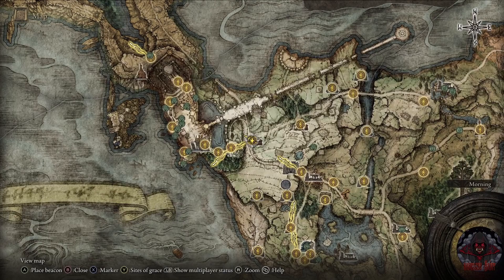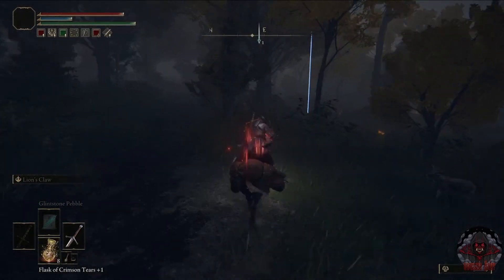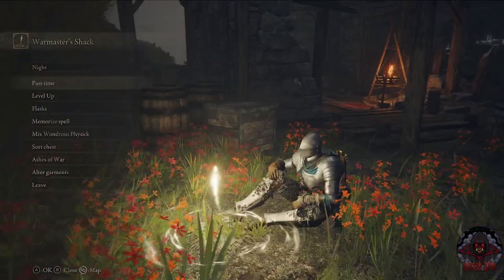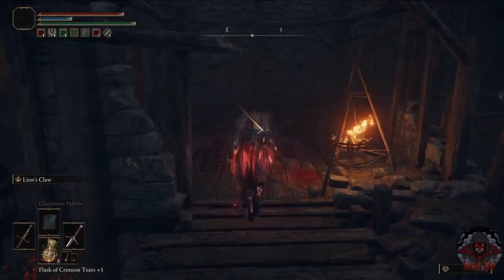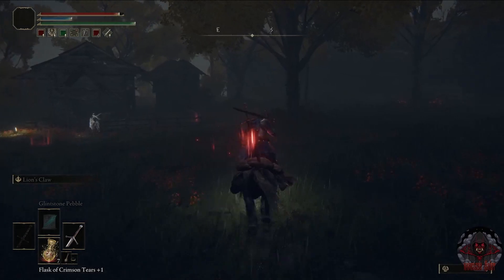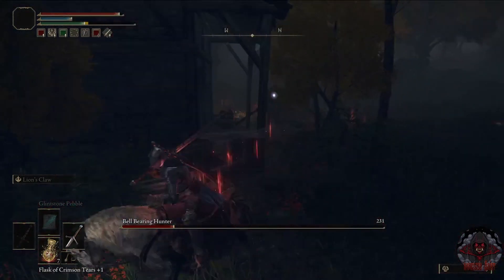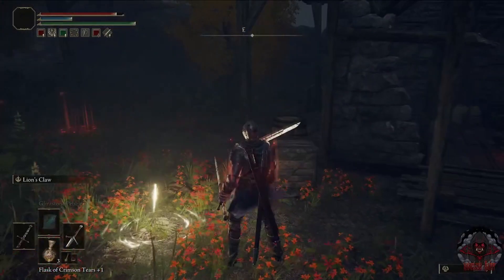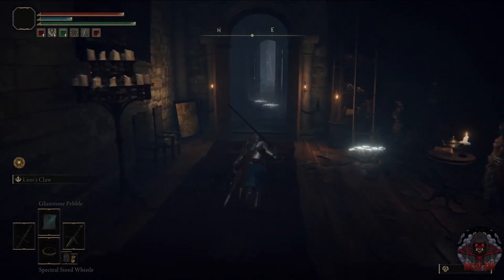Bone Peddler's Bell Bearing Guide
This is a guide on how to acquire The Bone Peddler's Bell Bearing. This item will allow you to buy Thin Beast Bones and Hefty Beast Bones from the Twin Maiden Husks after offering the Bell Bearing to them.

0:00 Intro
1:40 Bell Bearing hunter
3:07 Bone Peddler's Bell Bearing